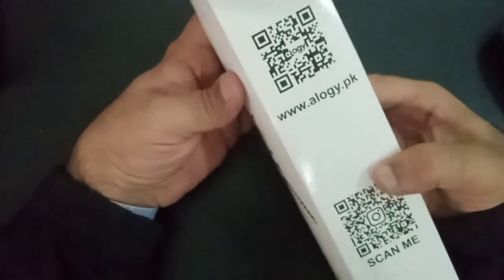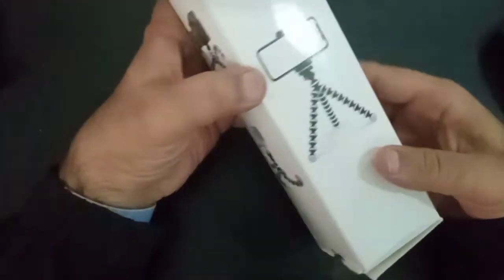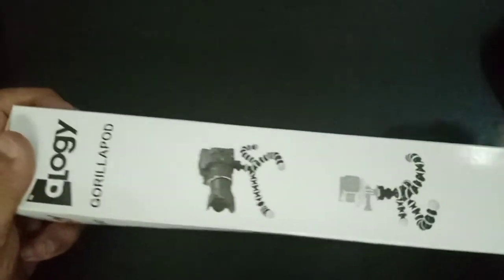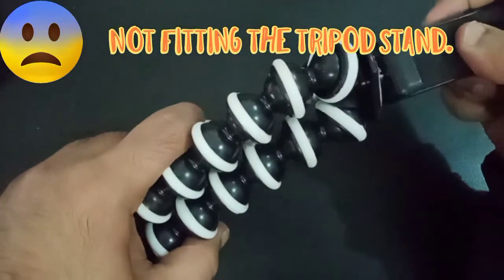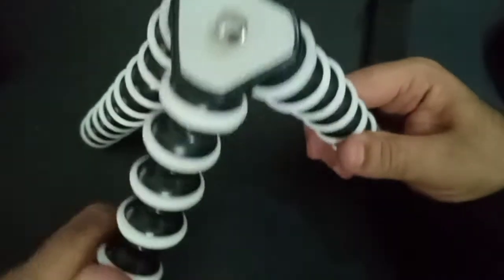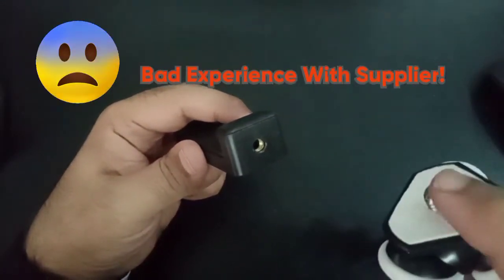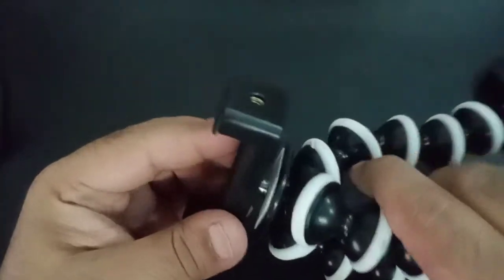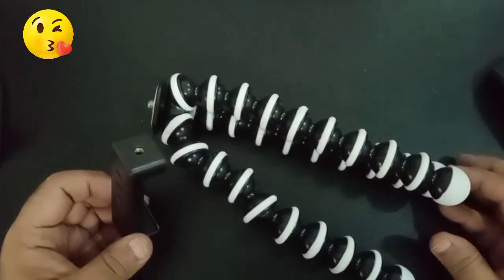ALOGY LARGE Gorilla Pod Flexible Tripod Stand Mini Octopus Tripod (8.55 Inches) Tripod With Mobile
Product details of ALOGY LARGE Gorilla Pod Flexible Tripod Stand Mini Octopus Tripod (8.55 Inches) Tripod With Mobile Holder For Mobile Phone DSLR Gopro Digital Camera - Large Size (8.55 Inches)
Perfect for Travel: Record the world from different point of view. If you like travel, this octopus phone tripod can provide different angle to you to get more interesting images and wonderful video. You just need to put it into your backpack because it is compact size and light weight.
Flexible Legs: The legs allow you to bend it to many places, you can have fun if you wrap the legs around branches, poles or anywhere you can imagine. The foot base can grasp most surfaces firmly.
Non-Slip Design:The tripod is made to endure everyday use. It's made of durable medical-grade ABS plastic, the feet of the tripod has an anti-slip feature for some of those impossible photo shots.
Standard Cameras Interface: Universal 1/4"screw. Standard screw ensure your camera is safely attached.
Specifications of ALOGY LARGE Gorilla Pod Flexible Tripod Stand Mini Octopus Tripod (8.55 Inches) Tripod With Mobile Holder For Mobile Phone DSLR Gopro Digital Camera - Large Size (8.55 Inches)
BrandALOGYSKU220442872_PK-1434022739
What’s in the box 1 x GorillaPod 1 x Mobile Holder